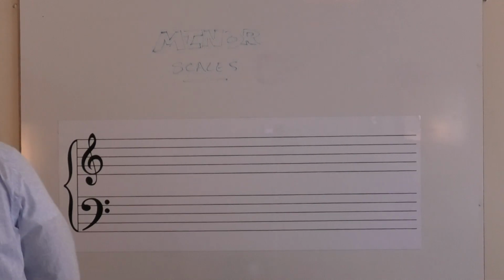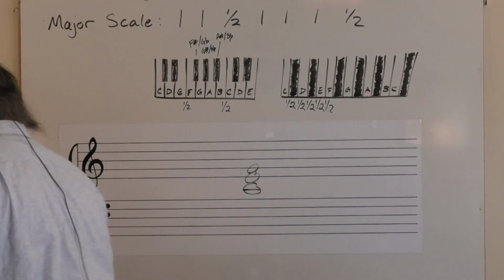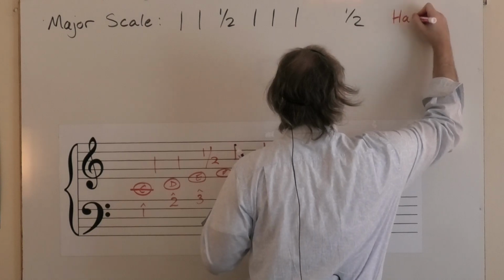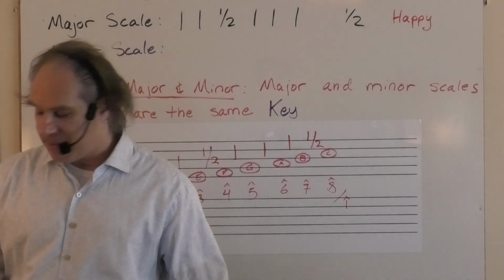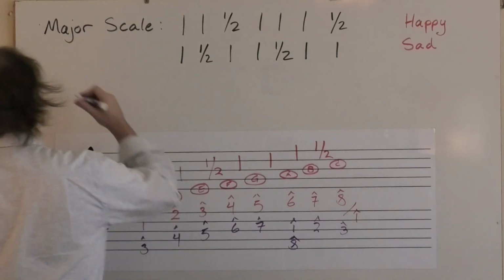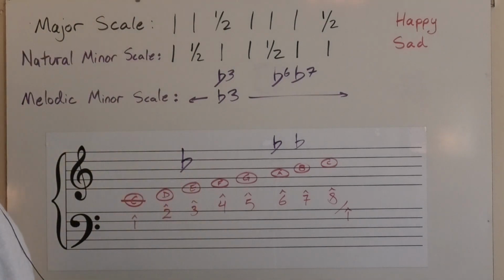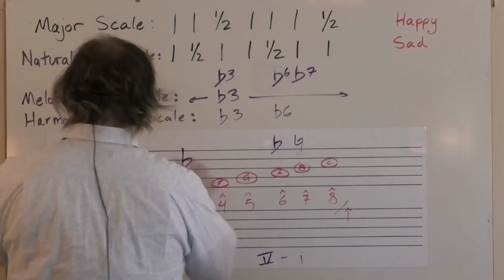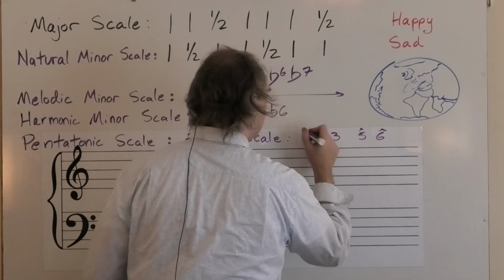Music Scales, Comparative, Part 1 of 2.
Music Theory:
Major Scale
Minor Scale
Natural Minor Scale
Harmonic Minor Scale
Melodic Minor Scale
Pentatonic Scale